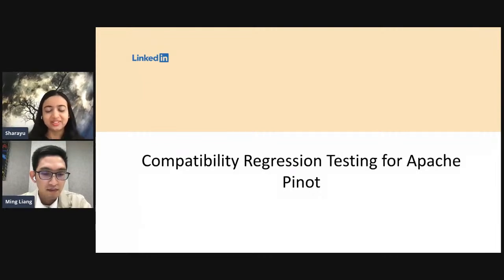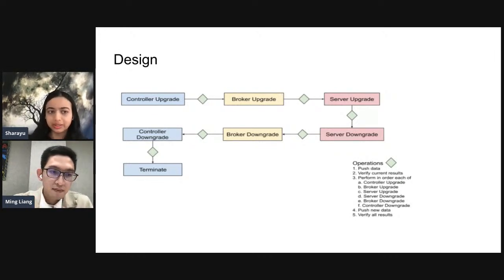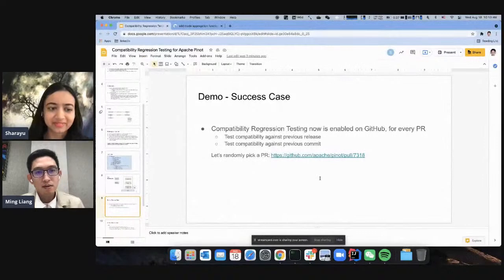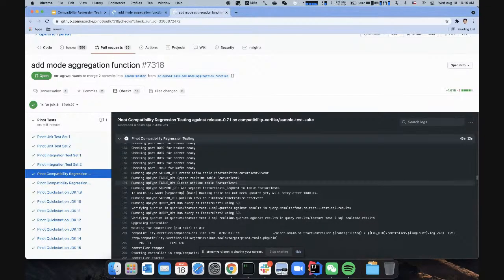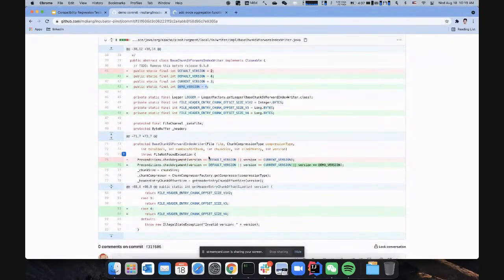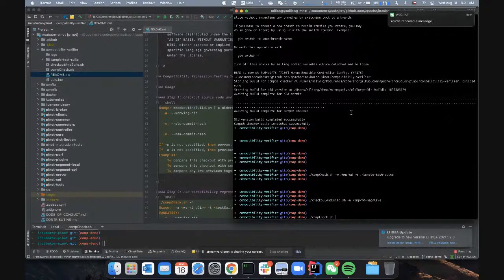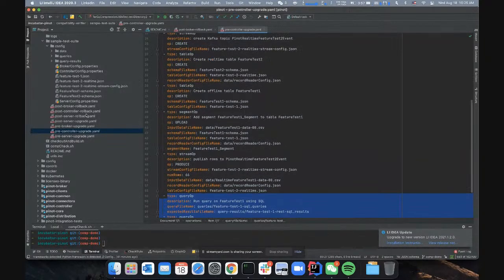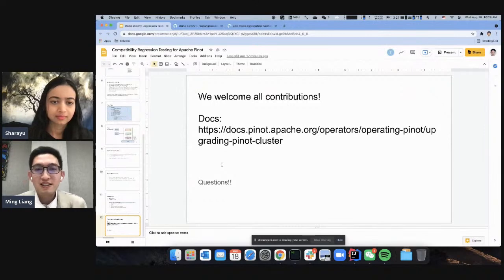Compatibility Regression Testing for Apache Pinot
Version upgrades in Pinot may lead to incompatibility issues which ultimately cause service disruption. To address this problem, we created a testing framework that can be used by users of Pinot to verify compatibility across releases.

Speakers
Ming Liang
Software Engineer at LinkedIn

Ming is a software engineer on LinkedIn's Pinot team, where he supports Pinot use-cases at LinkedIn and tackle various platform challenges, mostly focusing on end-to-end test, metrics and provisioning. Previously, he worked on cluster management as a software engineer at Vmware, he is also a code contributor to various open source projects, e.g. Kubernetes, Etcd.

Sharayu recently joined LinkedIn's Pinot team as Software Engineer. She has big data tech. expertise as Spark, Kafka, NoSQL databases, real time analytics in Cloud. Her work in Pinot currently involves in solving platform challenges like metrics and provisioning, testing framework, raw data compression support.

00:00:00 Welcome
00:00:26 Speaker bios
00:02:25 Compatibility Regression Testing for Apache Pinot
00:09:27 Live demo
00:25:00 Q&A